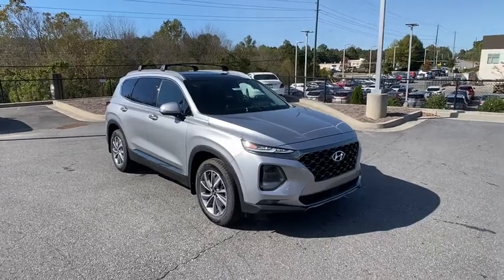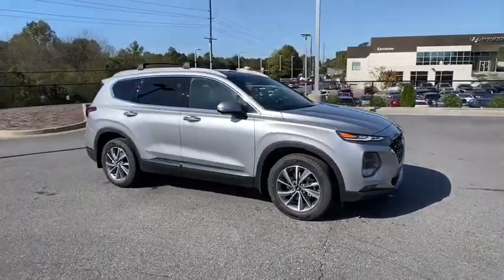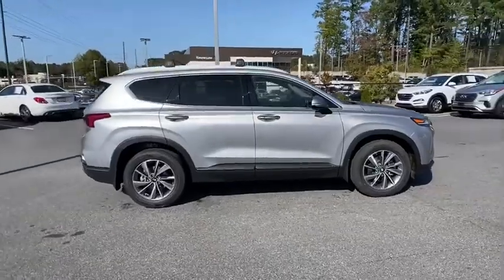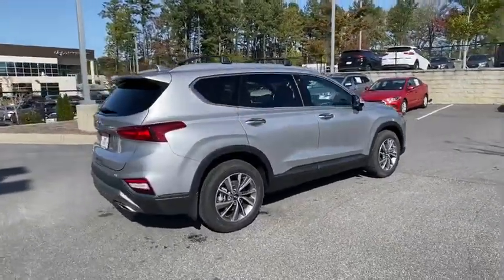2020 Hyundai Santa_Fe Kennesaw, Marietta, Woodstock, Acworth, Roswell, GA H16625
Shimmering Silver Pearl New 2020 Hyundai Santa_Fe available in Kennesaw, Georgia at Hyundai of Kennesaw. Servicng the Marietta, Woodstock, Acworth, Roswell, GA area.

22/29 City/Highway MPGbrbrShimmering Silver Pearl 2020 Hyundai Santa Fe Limited 2.4 FWD 8-Speed Automatic with SHIFTRONIC 2.4L I4 DGI DOHC 16V LEV3-ULEV70 185hpbrbrIphone / Droid Navigation Compatible. Georgias #1 Hyundai Dealer! Real Deals Real Fast! Thats how we roll! Transparent Pricing Flexible Test Drive Streamlined Purchase 3-Day Worry-Free Exchange.